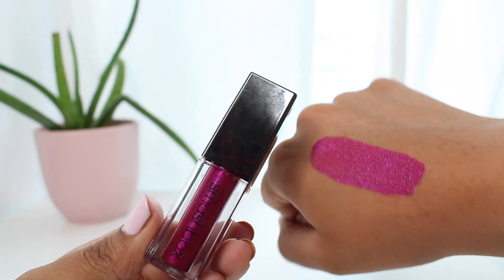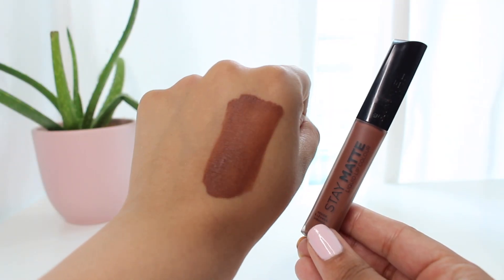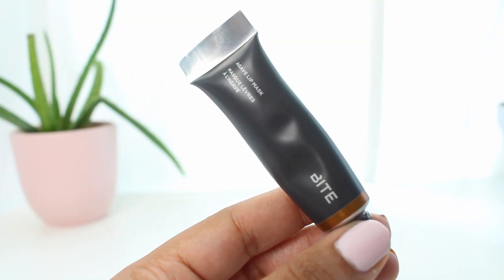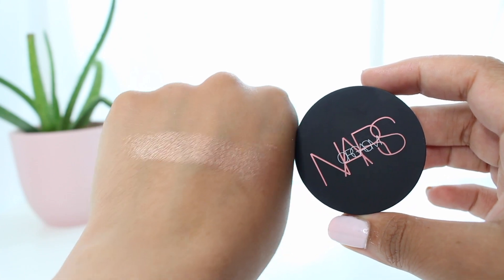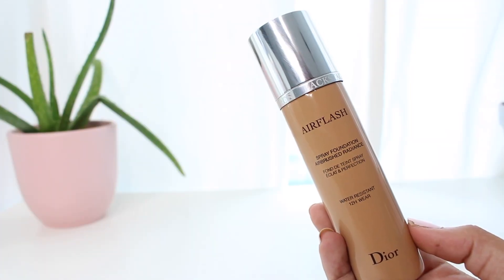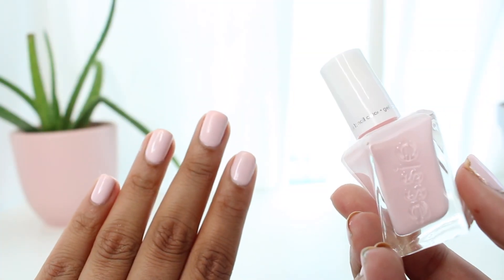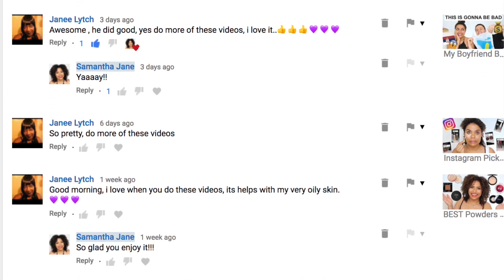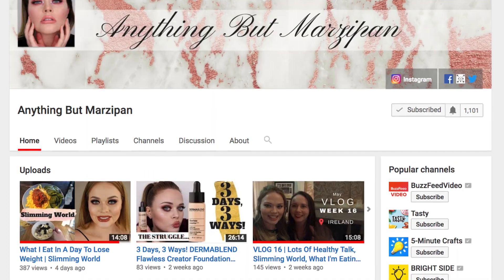May Faves! Flawless Foundation, Rose Gold Highlights, GOOD SKIN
Happy June! Chatting about my faves of the month including some must have pinky highlights, a FLAWLESS foundation and some beautiful lippies :)

The Balm Nude Beach Palette
Sally Hansen Nail + Cuticle Serum
Essie Matter of Fiction
Neutrogena Hydro Boost SPF 50

Make Up For Ever Artist Color Pencil 604 Up and Down Tan

nails: essie Matter of Fiction